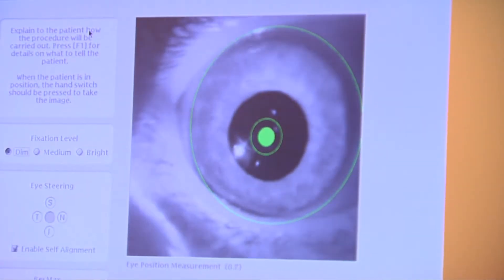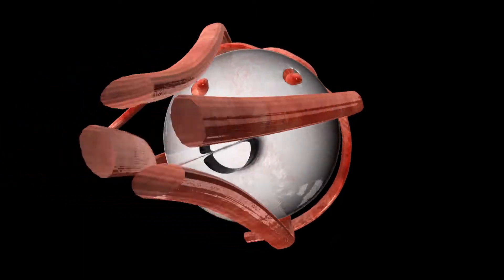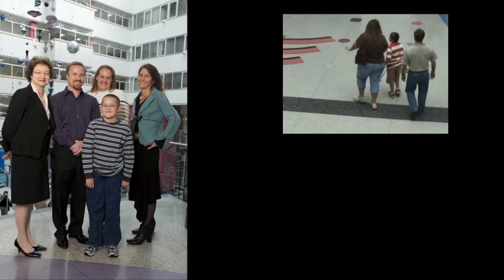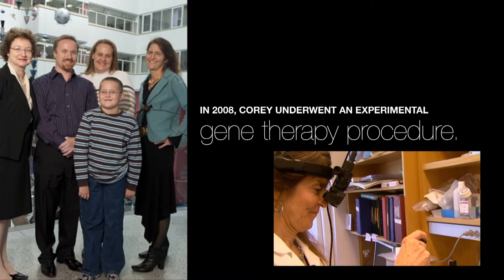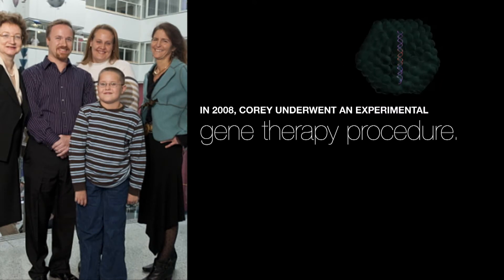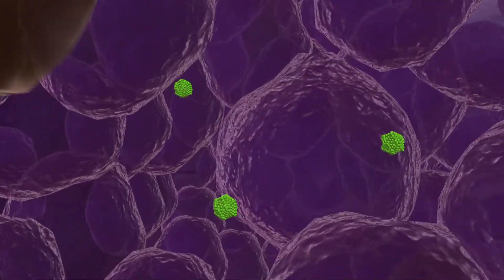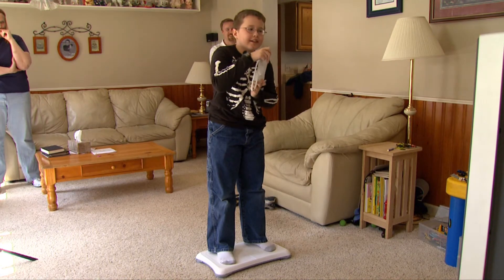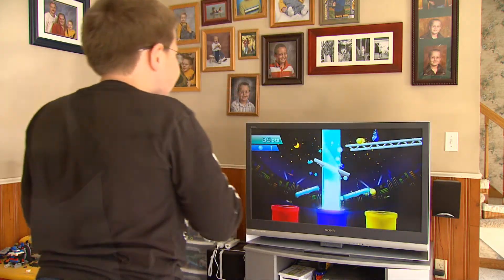New Hope for Gene Therapy... A Young Boy's Fight Against Blindness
WHITECOAT produced this remarkable video about a young boy named Corey who was born with a rare genetic disease that left him virtually blind, but can now see thanks to gene therapy.